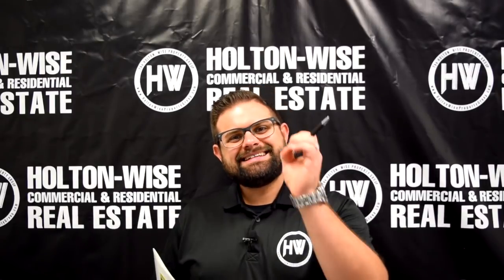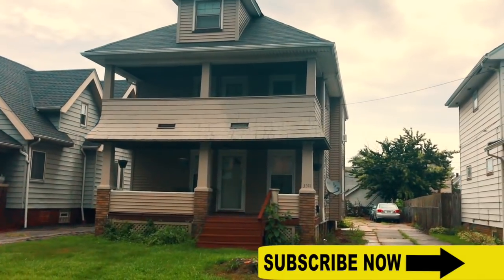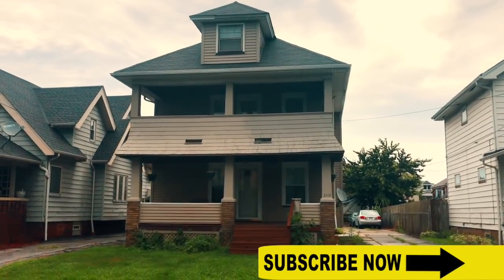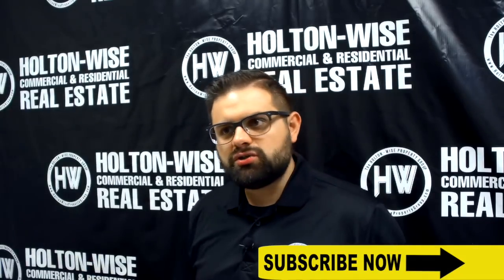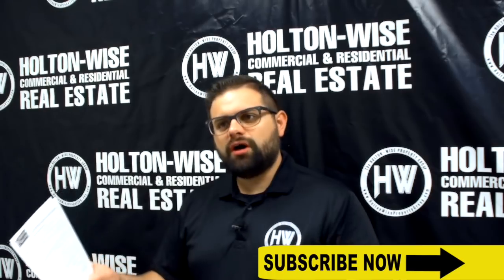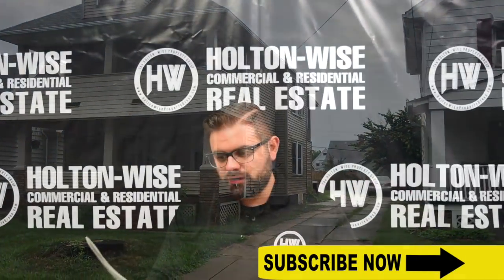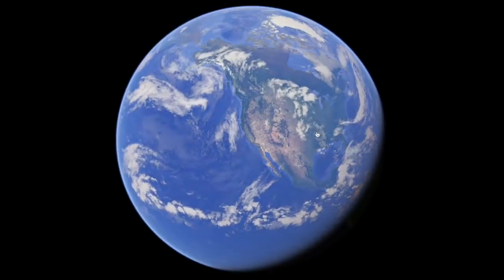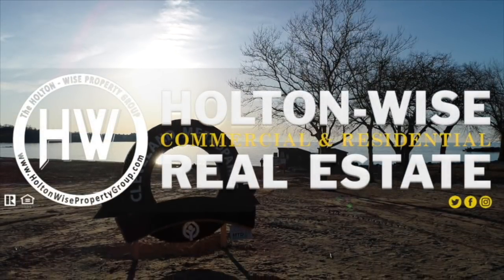Why is this Ohio Duplex $30k cheaper than the comps? | Investment Properties For Sale - 3511 W 99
In this episode of The Investment Properties For Sale Show investor friendly Realtor James Wise from Holton-Wise presents Investors a Duplex that is priced $30,000 less than similar duplexes in the Cleveland housing market. Why is this Cleveland duplex so much cheaper than all of the other duplexes in the Cleveland real estate market? What is the catch with this Cleveland rental property?

HoltonWise Cleveland Ohio Rental Property Insurance Agency